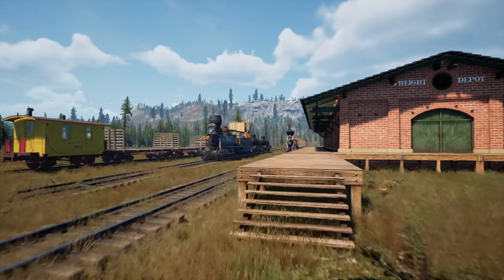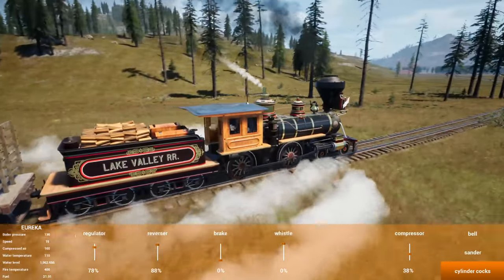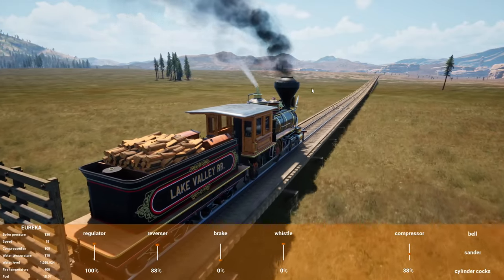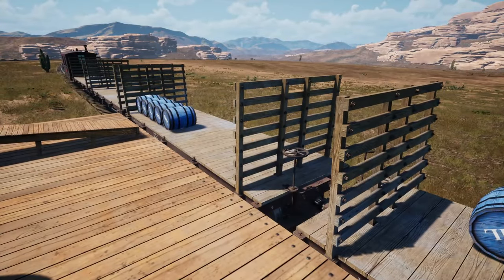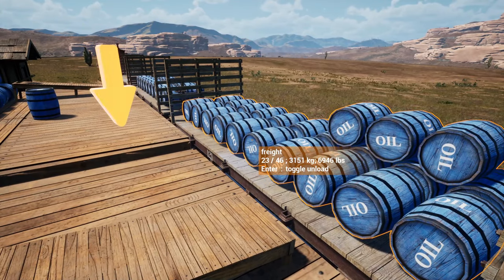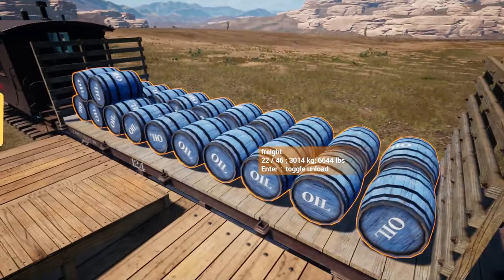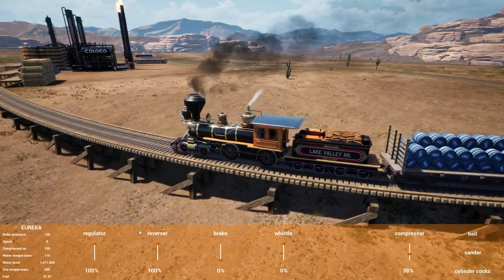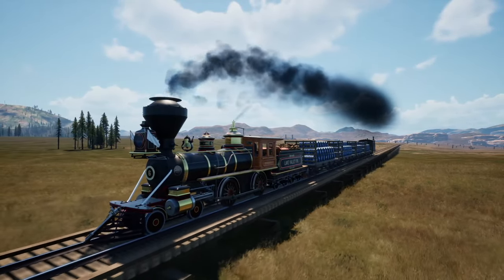Eureka It's Payday In RailRoads Online!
Today we get in our first run with Eureka and it's a big payoff in RailRoads Online!